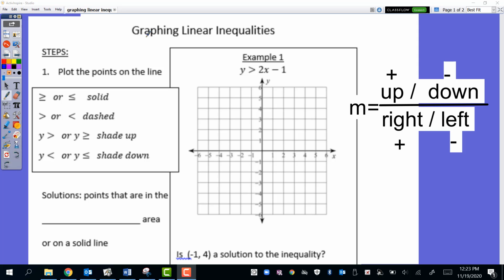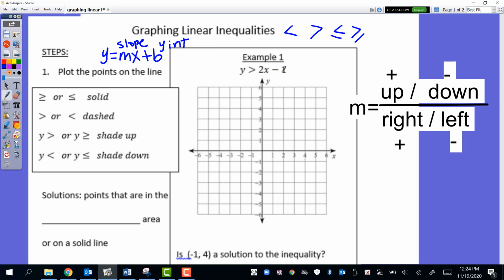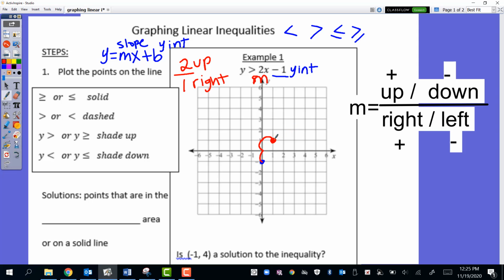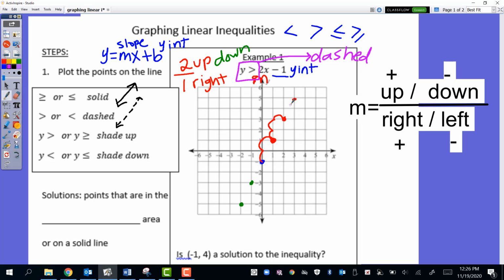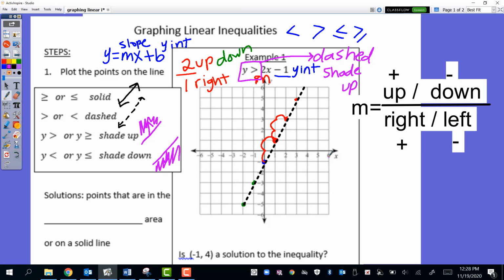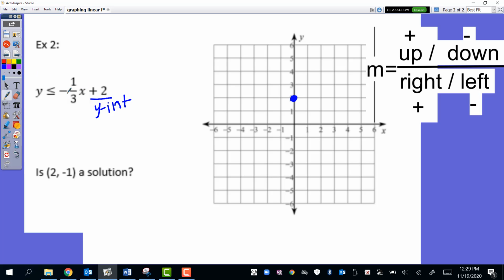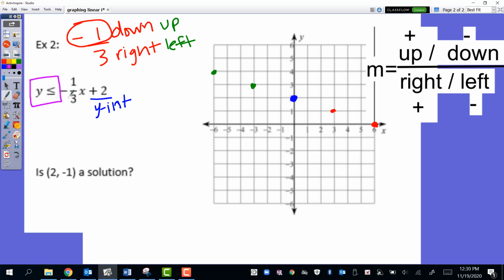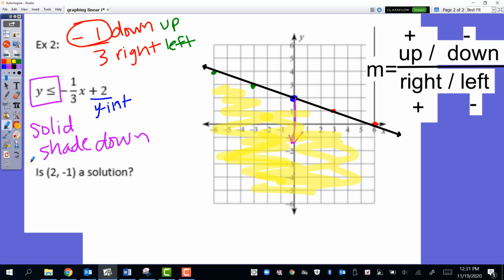Graphing Linear Inequalities